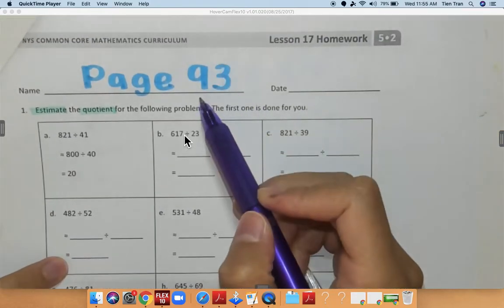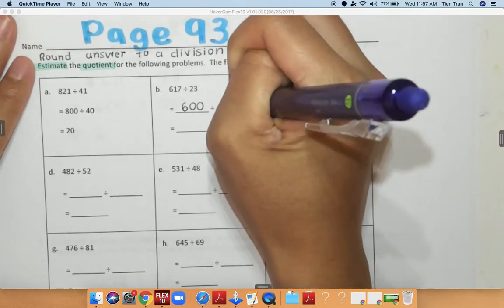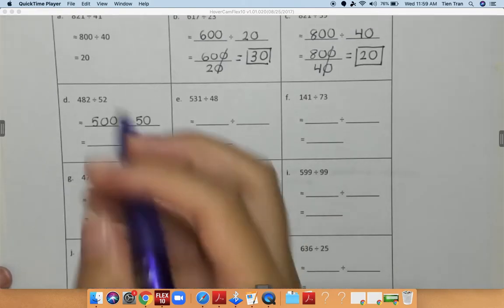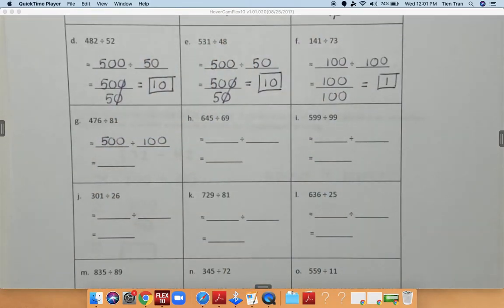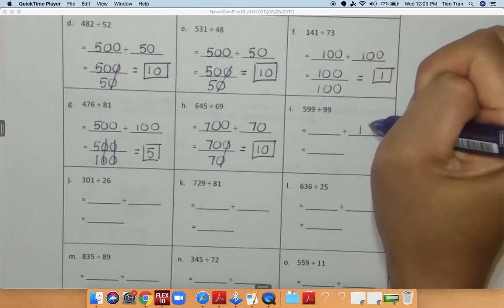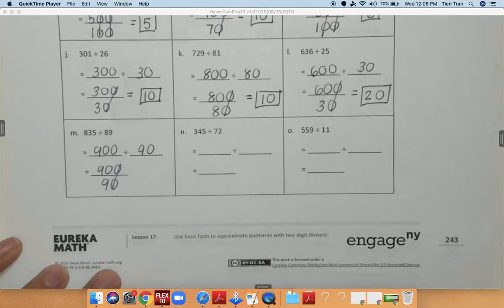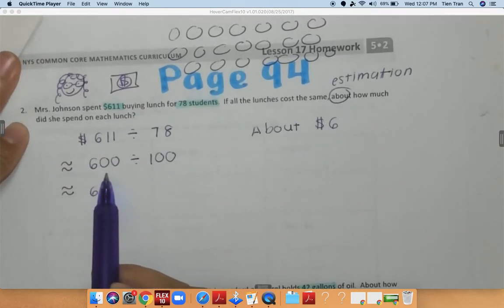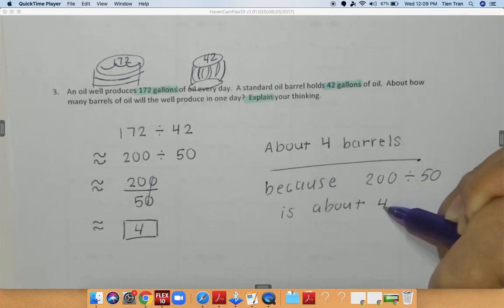Pages 93 and 94 Lesson 17 Part 2